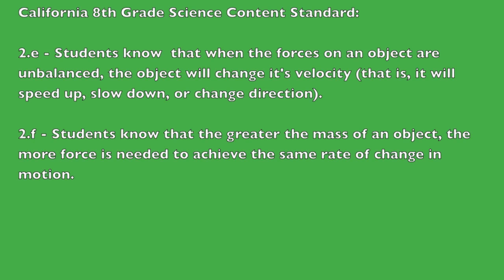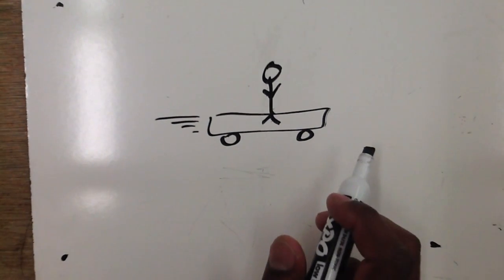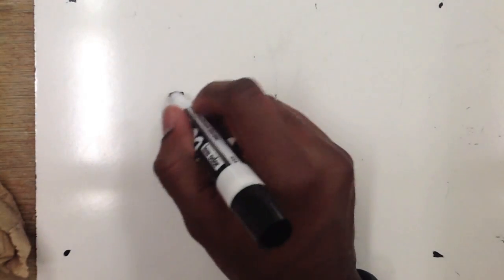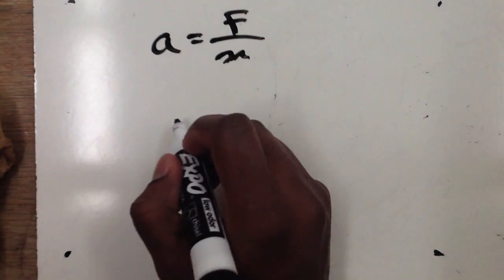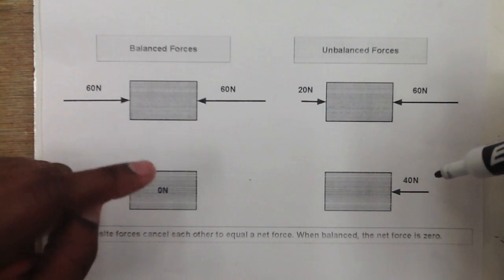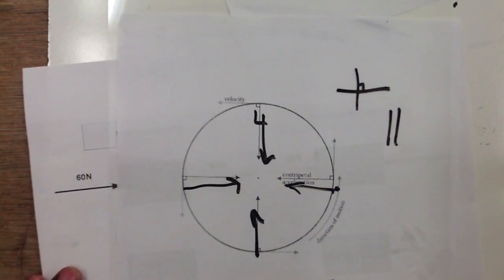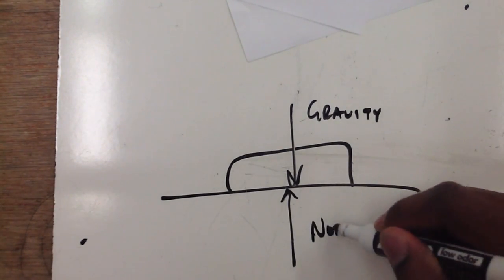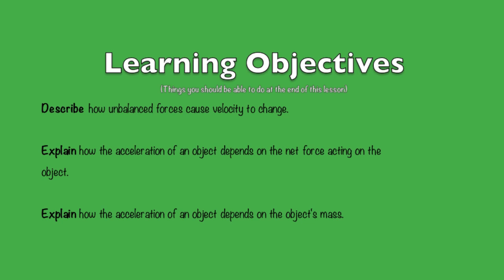Unbalanced forces and Acceleration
This video addresses:

California 8th Grade Science Content Standard:

2.e - Students know  that when the forces on an object are unbalanced, the object will change it's velocity (that is, it will speed up, slow down, or change direction).

2.f - Students know that the greater the mass of an object, the more force is needed to achieve the same rate of change in motion.